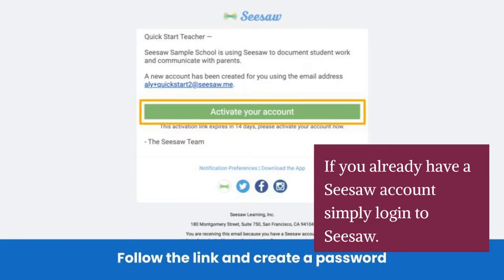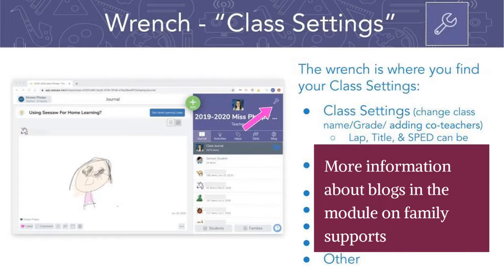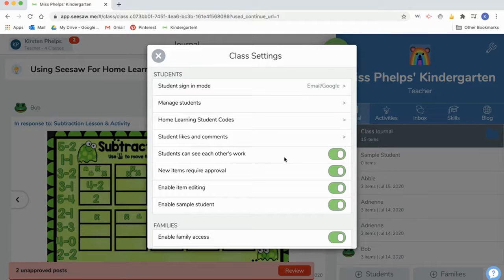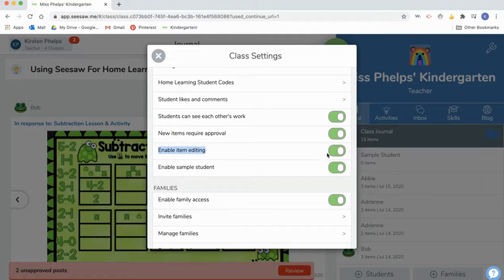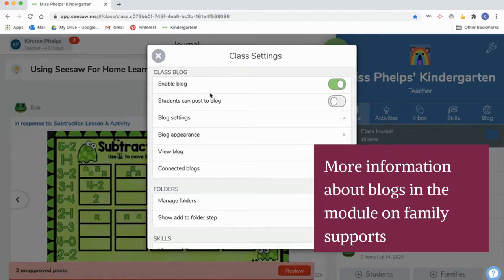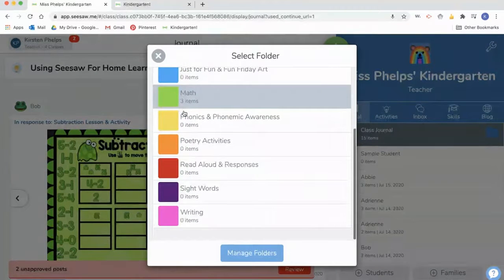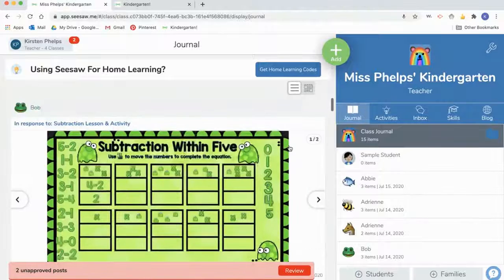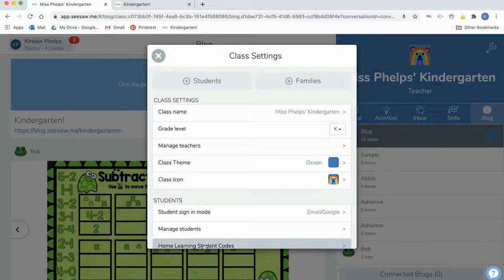Seesaw 2- Accounts & Settings